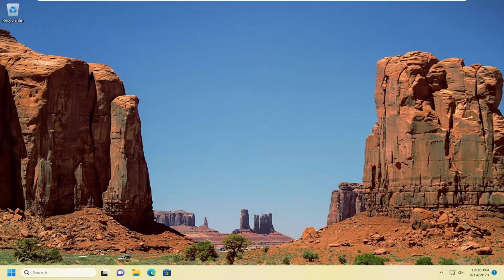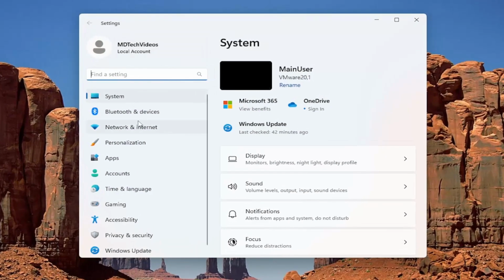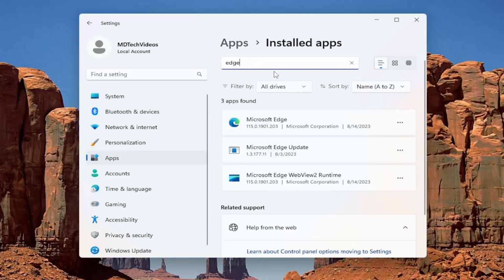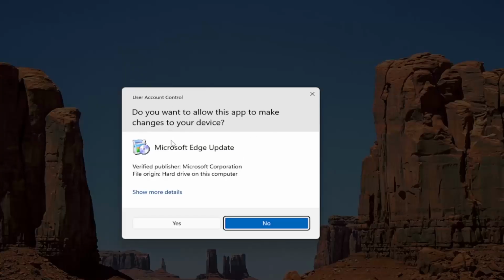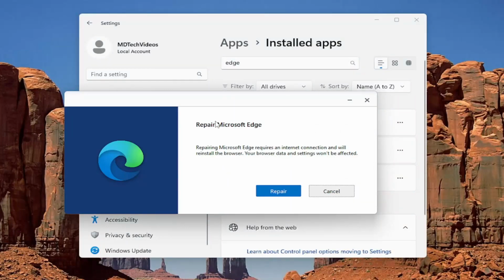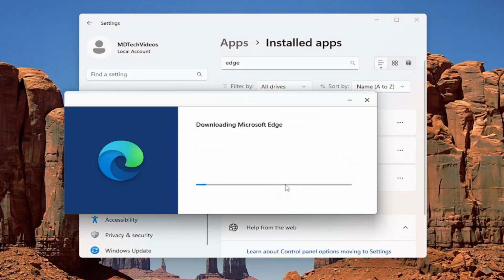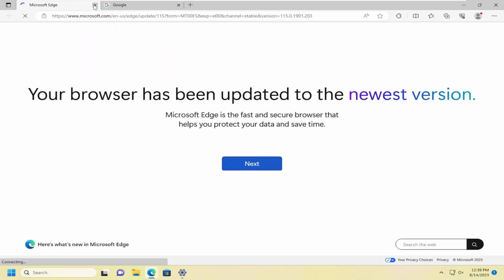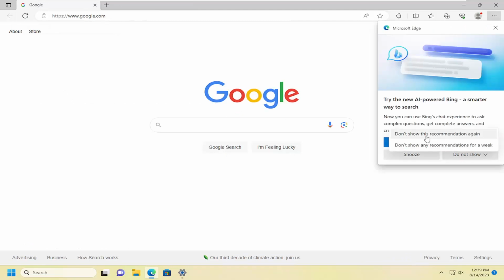Microsoft Edge Freezes or Crashes When Opening a PDF [Solution]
Microsoft Edge is the default web browser and PDF reader on Windows. Lately, the software giant has improved Microsoft Edge’s PDF functionalities. The company even partnered up with Adobe to offer several PDF editing features in Edge. But it’s all irrelevant when Microsoft Edge keeps crashing when opening a PDF on Windows. Here are the best ways to fix the issue.

Issues addressed in this tutorial:
edge freezing when opening pdf
Microsoft Edge freezes up in windows 10
edge crashes when opening pdf

Some Windows users are experiencing an issue, Microsoft Edge freezes of crashes when opening a PDF on their computer. According to them when they try to open a PDF, let’s say from Gmail, Microsoft Edge freezes. They are unable to change tabs or do anything, however, when they try to open some other app from the taskbar or from the Start Menu, they are able to do that. So, this is pretty obvious that there is something wrong with Edge and not with your computer.

Microsoft Edge, a built-in browser is also the default application to open and view PDF files in Windows 11/10. Nowadays, it is a common practice for people to communicate and send PDF files as attachments to emails. To open and view these PDF files you need to double-click on the file and Edge opens with the selected PDF file.